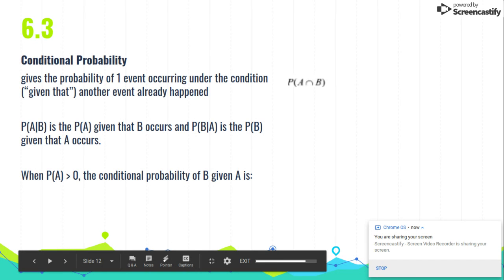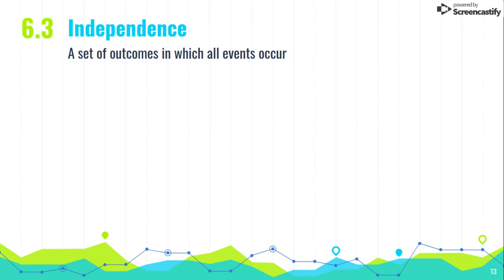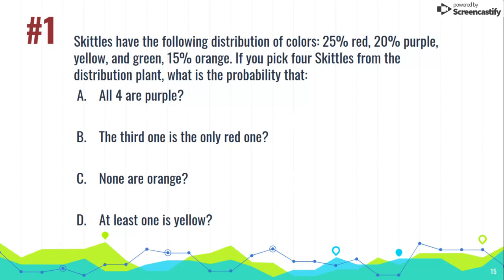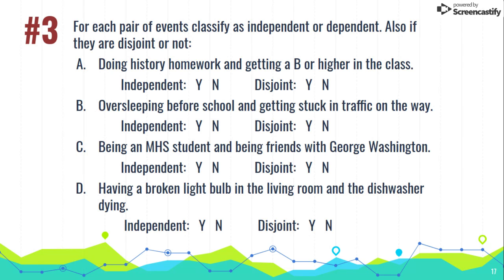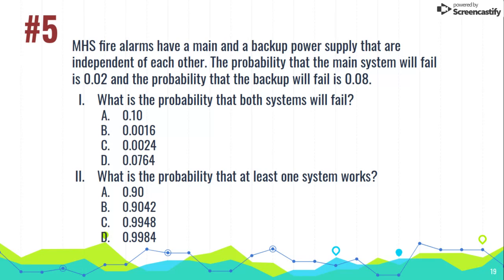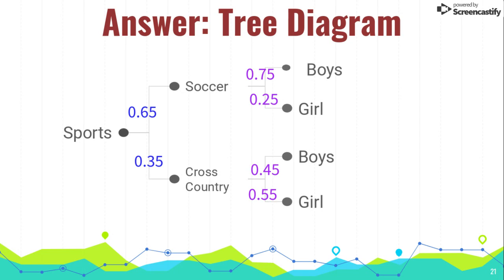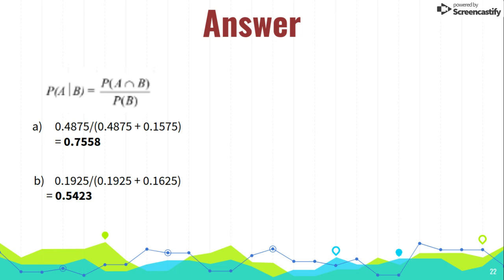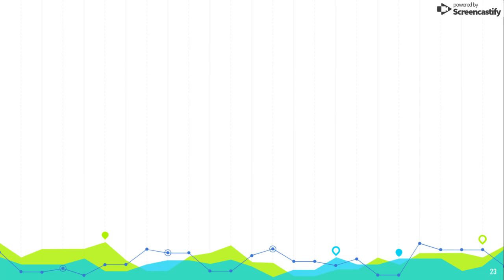CH 6 (Part 2: 6.3 & Q&As) (Sorry, it's too long, but very helpful)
This is the 2nd part and this is also very long. Again, I recommend that you skip to the part you are confused about and watch that and hopefully you won't be confused after:)